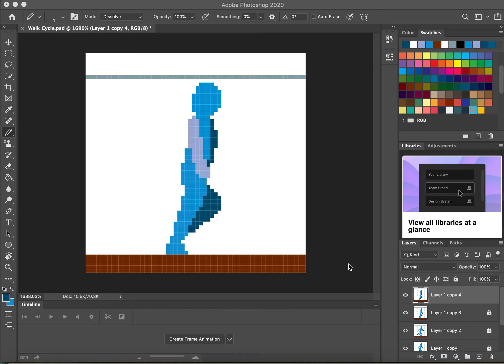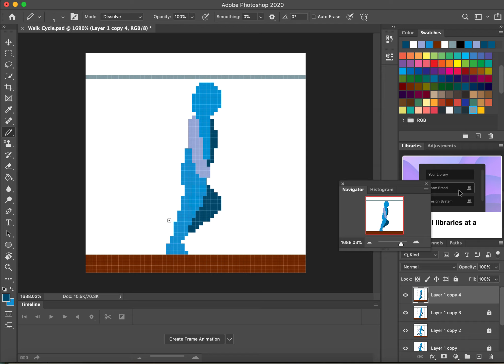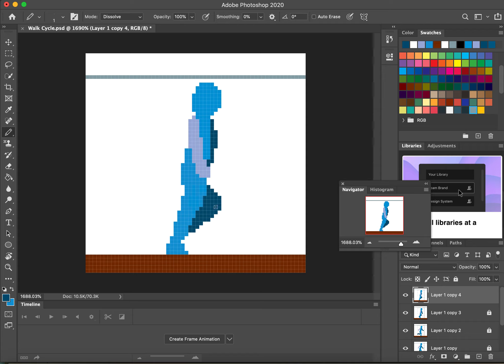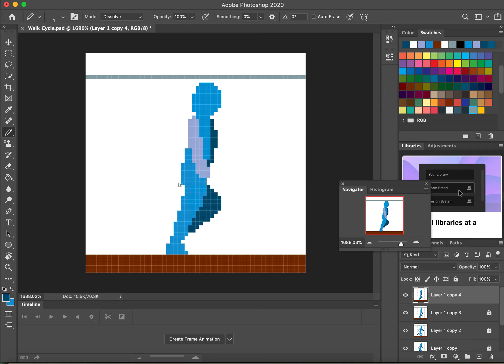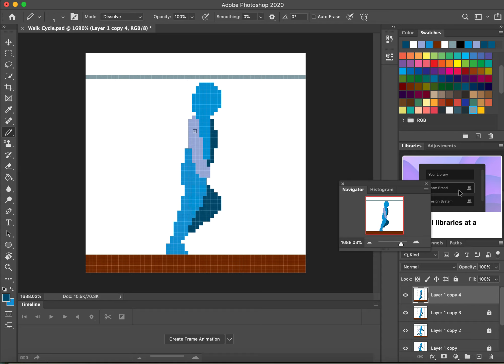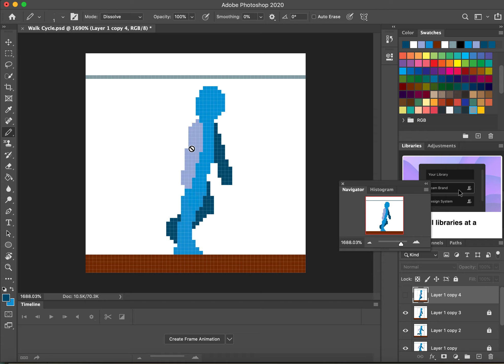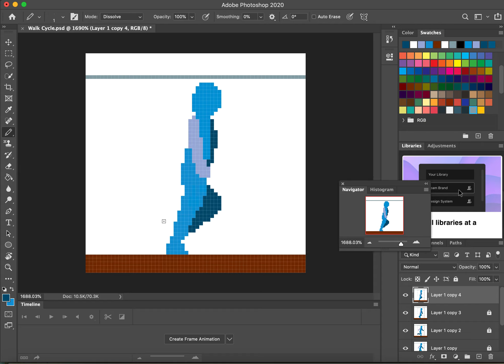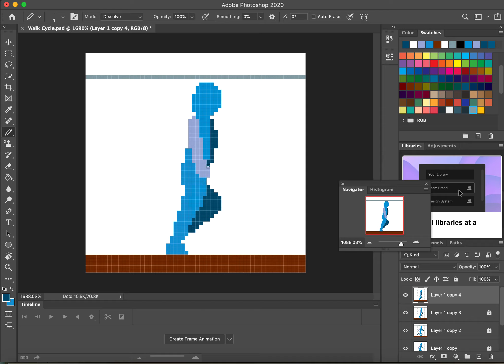Basic Pixel Art: Walk Cycle 5